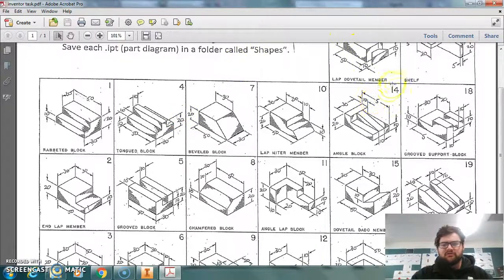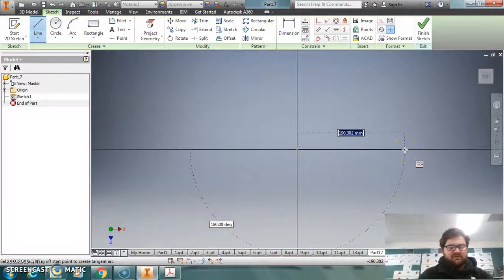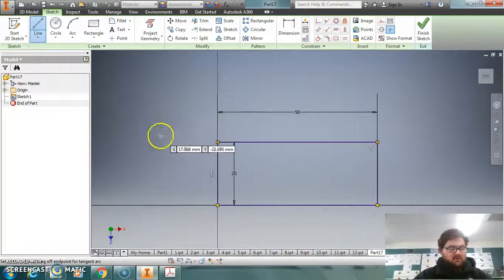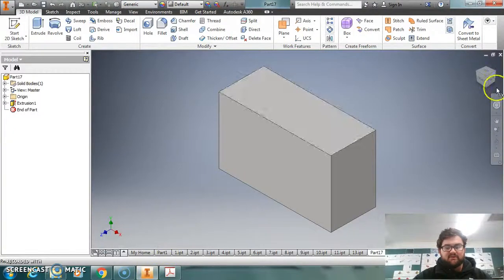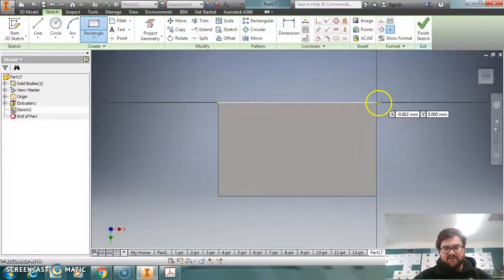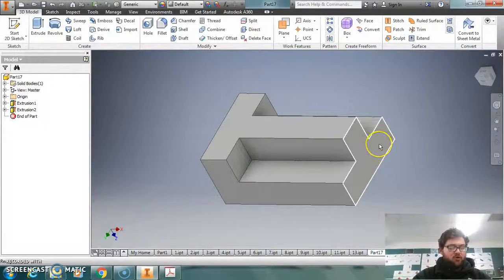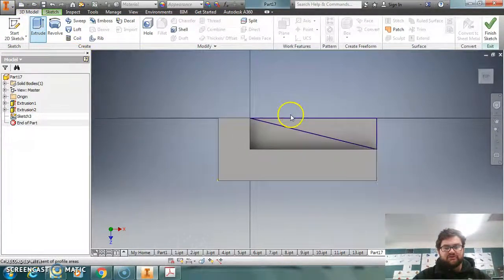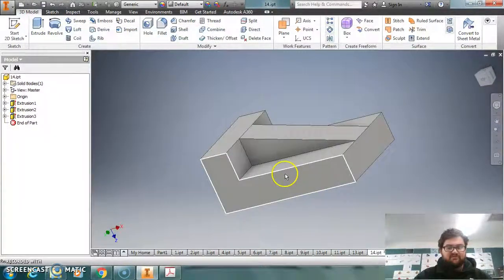Inventor Induction Task 14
This video is a tutorial of how to use inventor effectively to complete the Inventor problem sheet.